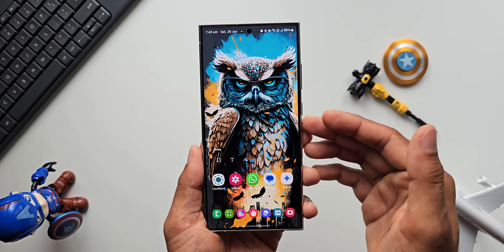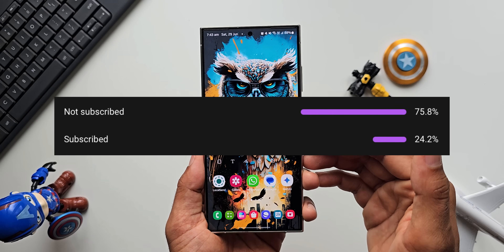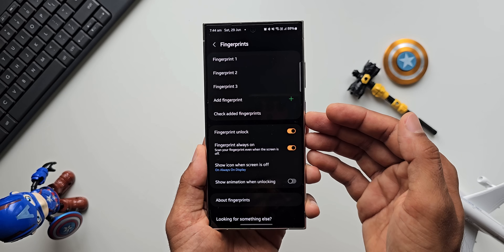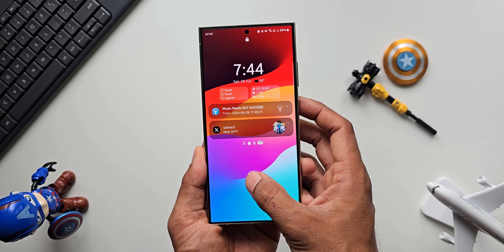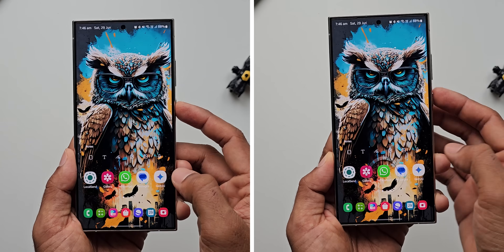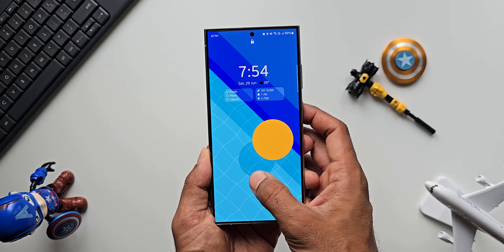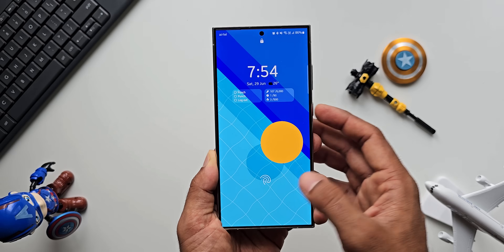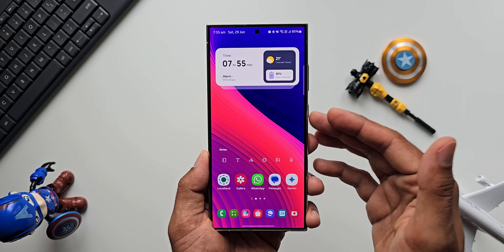Enable 2 Hidden Animations on your Samsung Galaxy Phones !!